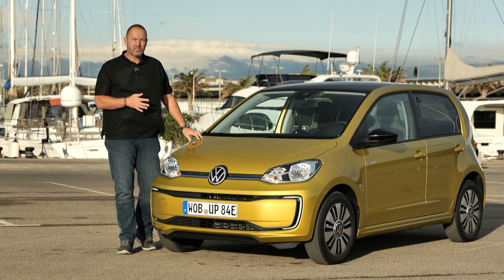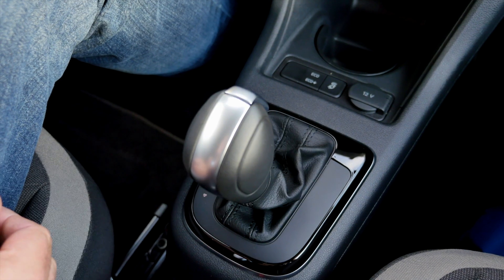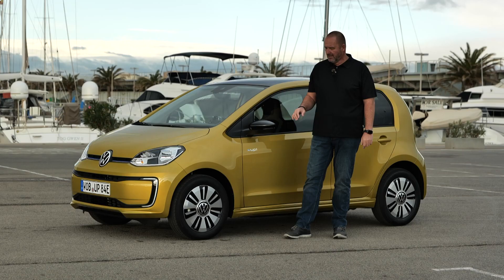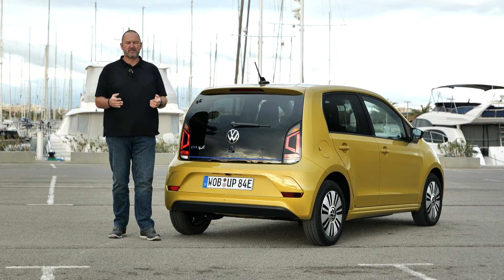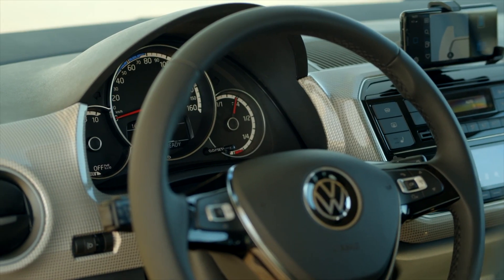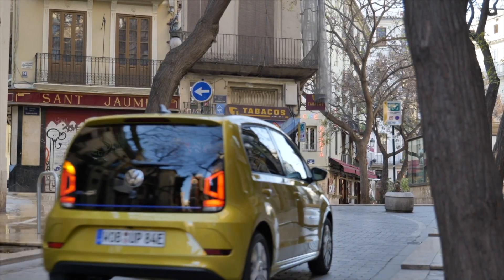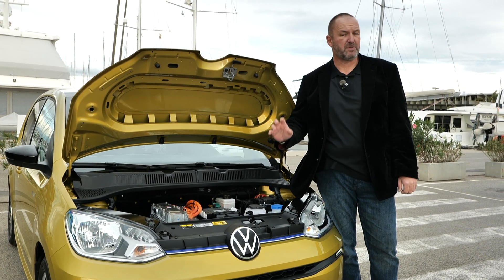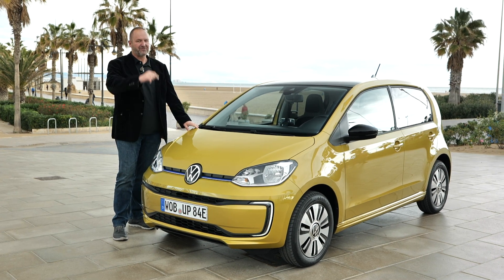NEW Volkswagen e-up! New electric VW e-up! Full Review | Range Battery Price Test Drive English 2020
The VW up! is the perfect city car, but the latest model was only available with a petrol engine. Now the new Volkswagen e-up! is there and according to Volkswagen it offers a much better range thanks to the significantly improved battery.

During my full review of my test drive in the VW e-up! I show what the small electric car has to offer, how the battery works, how realistic the specified range is and how the electric up! drives. Source: quickcarreview

Technical Details of our Test Car:
Car: Volkswagen VW e-up!
Trim Level: Style
Colour: honey yellow
Engine: Electric Engine
Battery: 32,3 kWh
Range: 180–260 km
Max. Power: 61 kW (83 hp)
Max. Torque: 212 Nm
V-Max: 130 km/h